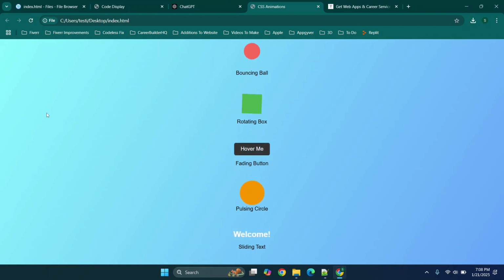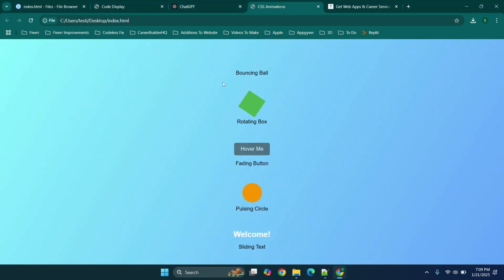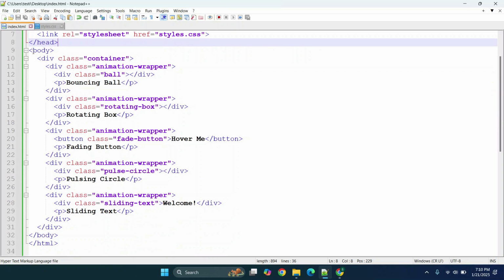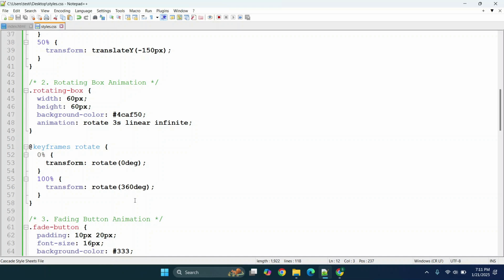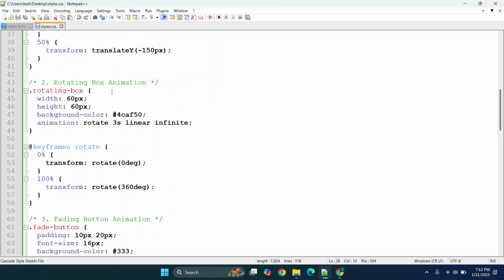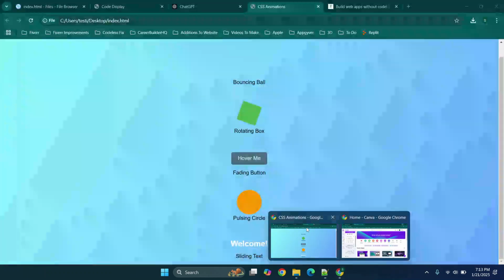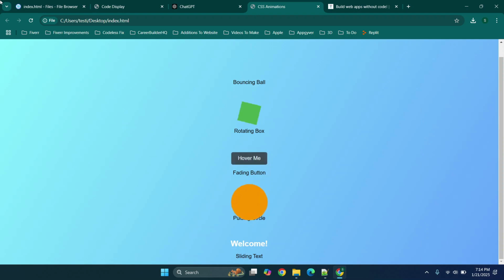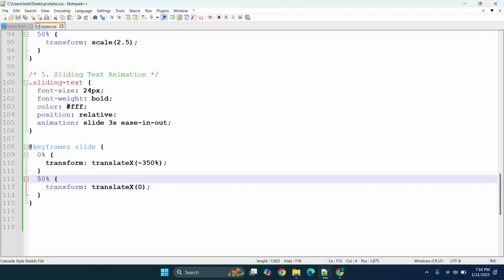Custom Animations In HTML And CSS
Learn how to add custom animations to your website in html and css.